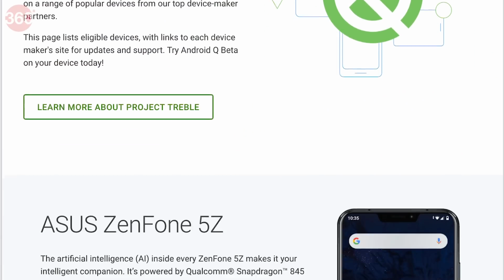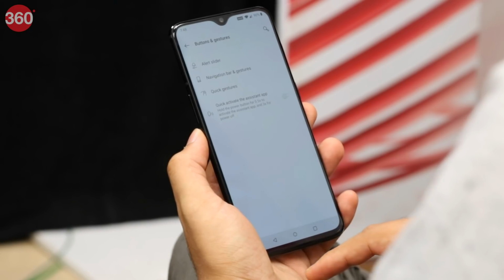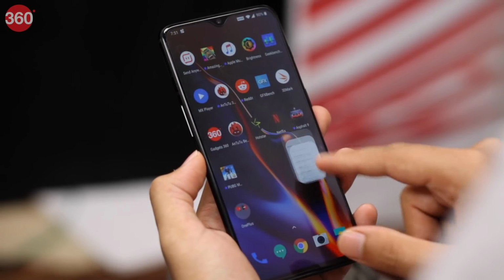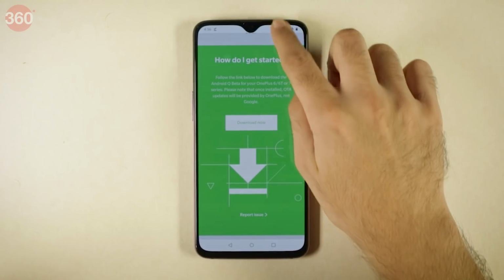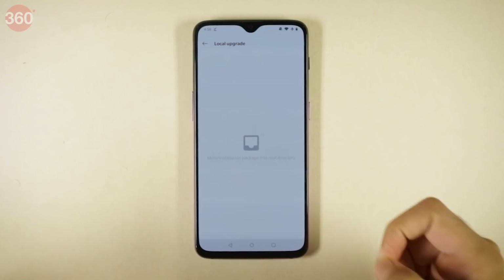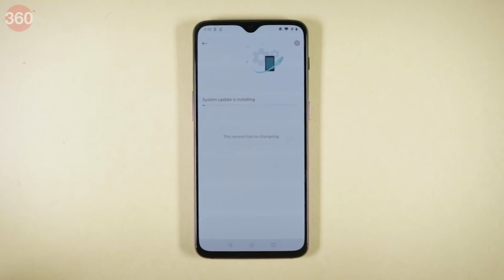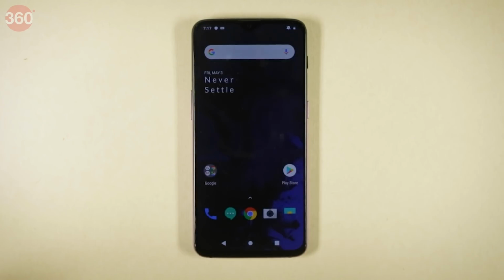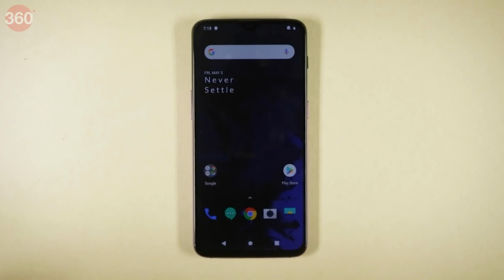How to Install Android Q Beta 3 on Your OnePlus 6T - Simple Step-by-Step Instructions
Android Q Beta 3 is finally out and Google has added support for a bunch of new non-Pixel smartphones this time around. If you're using OnePlus 6T, you can install Android Q Beta 3 on it right now.

But before you proceed, make sure you're not using a primary device to test Android Q Beta 3. Since it's a beta release, you should be aware of all the known issues and limitations that beta software presents.

In this video, we'll give you simple step-by-step instructions on how you can install Android Q Beta 3 on your OnePlus 6T smartphone right now. The process is fairly simple and doesn't take a very long time either.